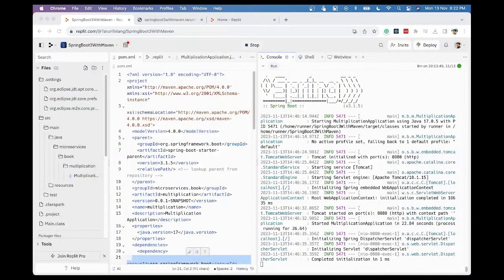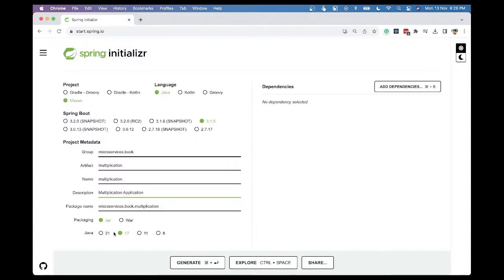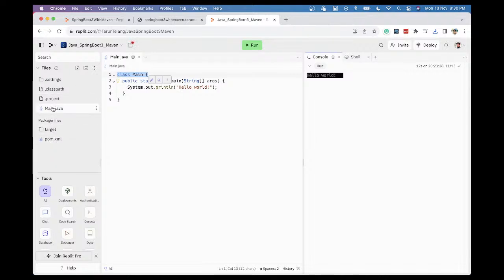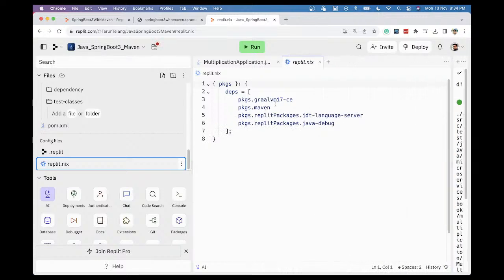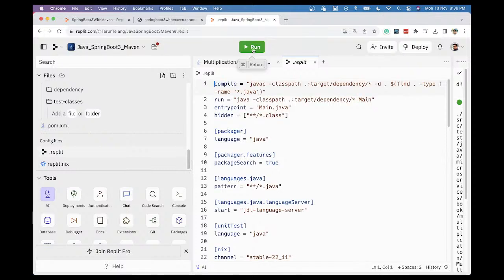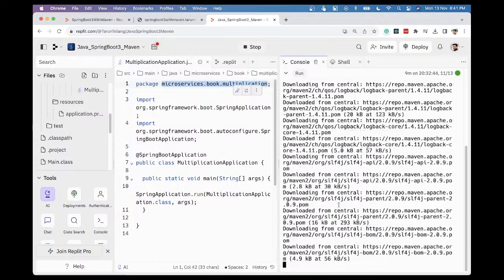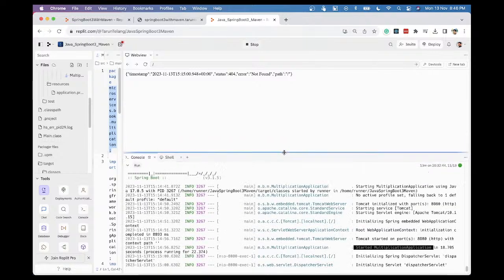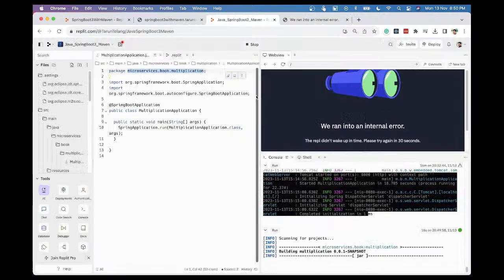Coding Spring Boot 3: From Setup to Deployment in Repl.it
Join us for this exciting session where we dive into the world of Spring Boot 3 development using the powerful online IDE, Repl.it! Whether you're a beginner looking to get started with Spring Boot or an experienced developer wanting to explore new development environments, this session is perfect for you.

🚀 What you'll learn:
- Setting up a Spring Boot project in Repl.it
- Building a simple web application
- Deploying your Spring Boot application on Repl.it

💡 Prerequisites:
- Basic knowledge of Java programming
- Familiarity with web development

🔧 Tools and Technologies:
- Repl.it (online IDE) - repl.it
- Spring Boot

🎙️ Speaker:
Tarun Telang - Co-author of the book "Learn Microservices using Spring Boot 3"

📍 Location:
Online - Join us from anywhere in the world!

👥 Who should attend:
- Java developers interested in Spring Boot
- Students / Professionals interested in learning web development
- Enthusiasts looking to explore new development environments ---